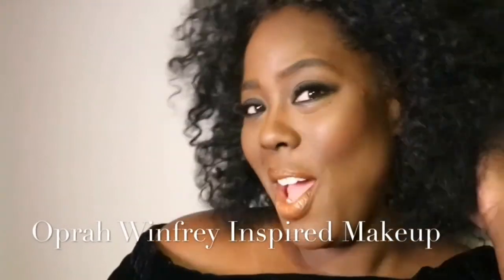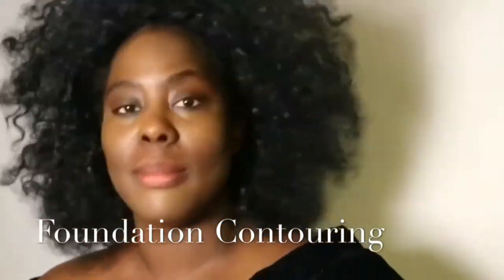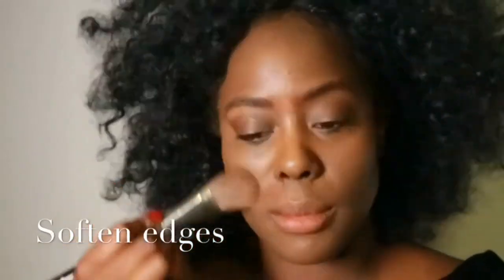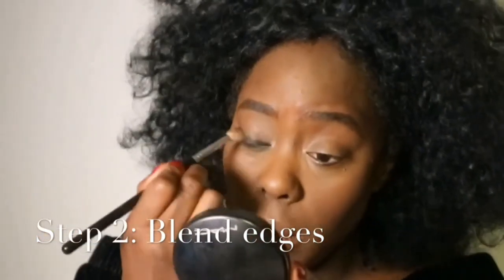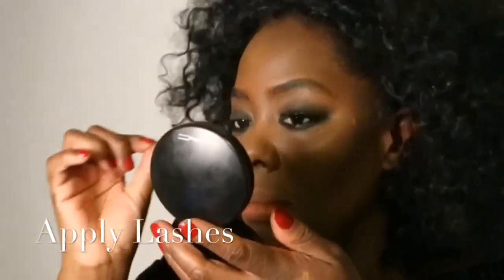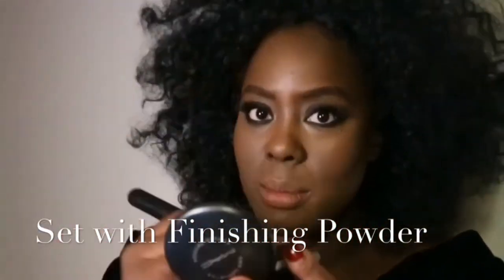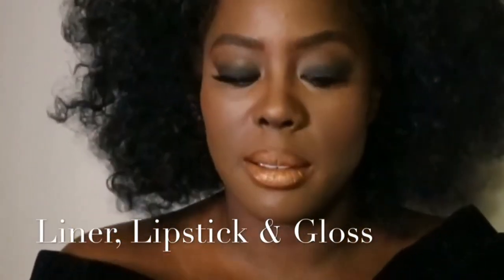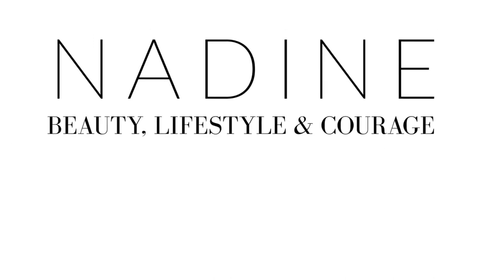Get Ready with me 'Oprah Winfrey' Inspired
This video showcases how I see the classic Oprah Winfrey makeup look. From what I have seen, Oprah sticks very close to her glam squad, she has had the same hairstylist and makeup artist for years. This makeup look Is sexy and professional, Neutral colour pallet , (NO SPARKLE/SHIMMER) it's so timeless, you can't go wrong. I think this is a look every mua and certainly every black woman over the 30 should nail. So when needed you can bring out the sass, fabulousness for a special event and this makeup look goes with everything. every hair style, every colour hair, outfit. Thank you Ms Winfrey you are a beauty inspiration as well as the perfect sister/friend/Aunty/Teacher the world loves.

MAKEUP USED:
Foundation: KAT VON D
Contouring Foundation: NYX Mixer
Concealor: MAC, NW40 pro longwear
Powder: MAC, Sun Power & Pro Longwear Deep dark
Nose Contour: MAC, Embark eyeshadow
Lips: MAC, CCB 'Bronze' & Lipglee
Brushes: Mac, Blanc Canvas & Bare Minerals